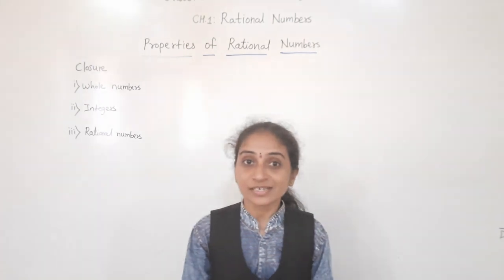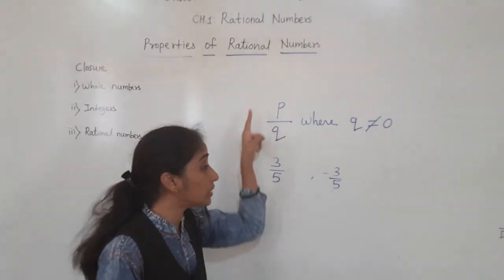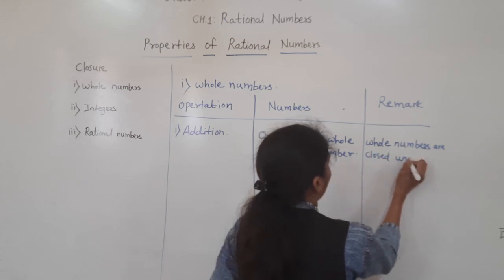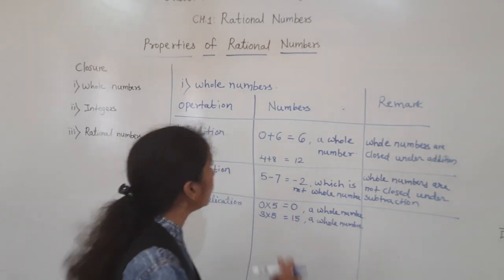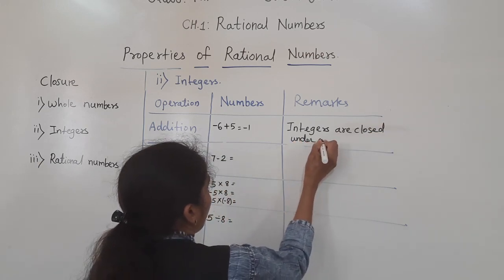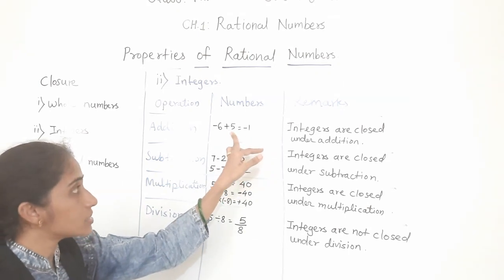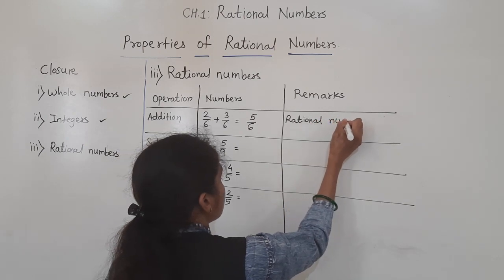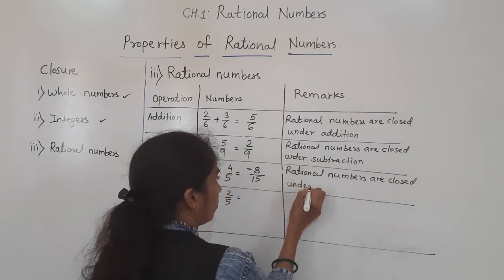CLASS -VIII MATHS - RATIONAL NUMBERS (CLOSURE PROPERTY)